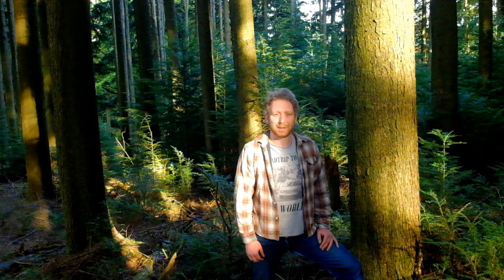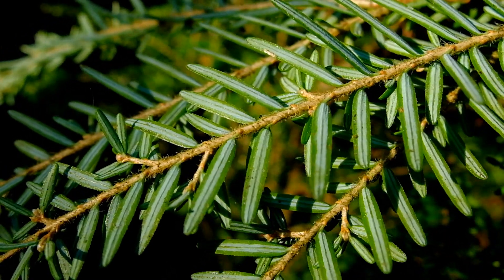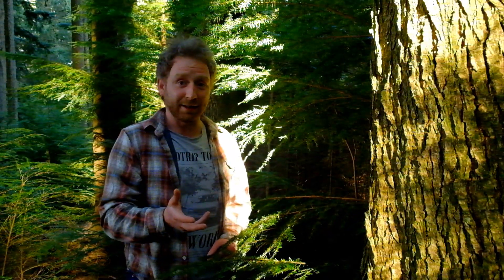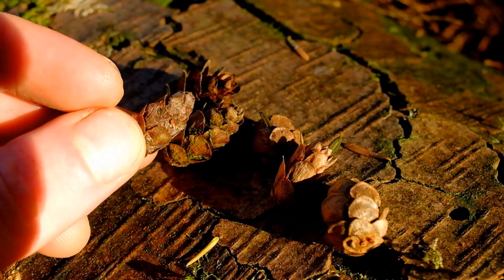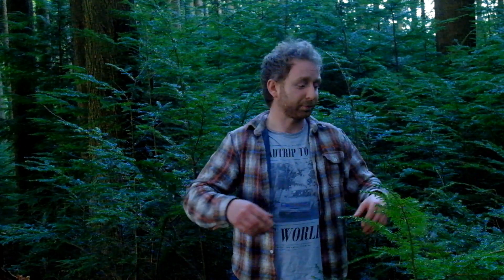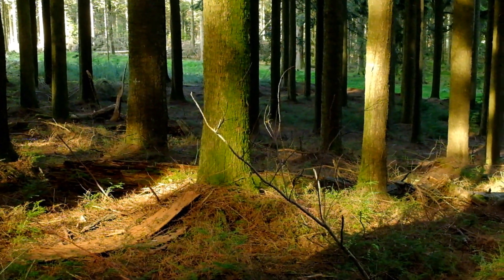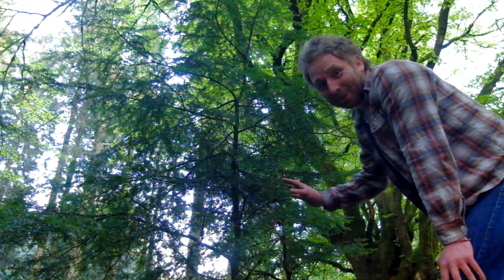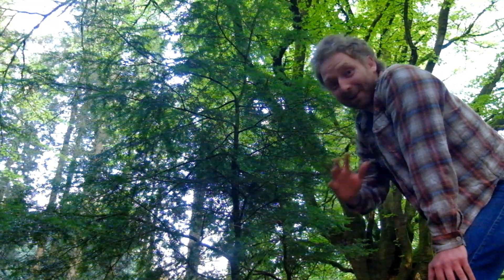Western Hemlock - Tree Identification, and UK Forestry Management and Use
All you need to know in a quick guide to Western Hemlock. Its ID features, silviculture and history